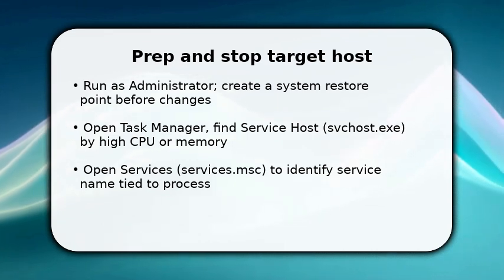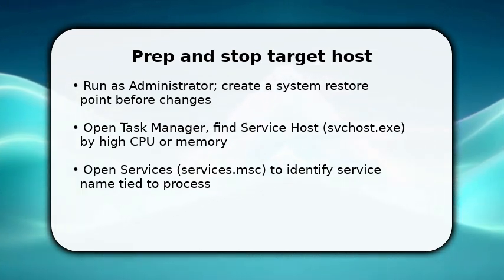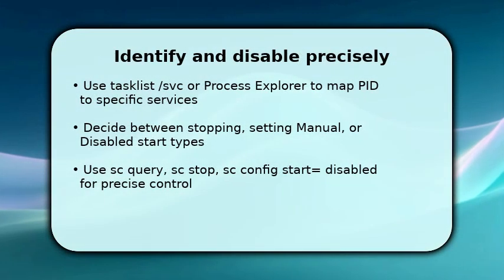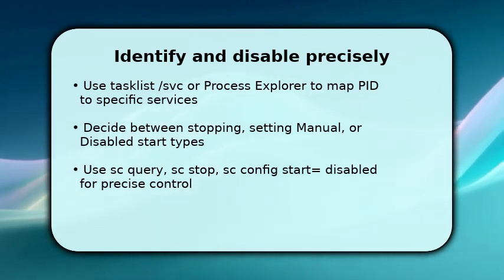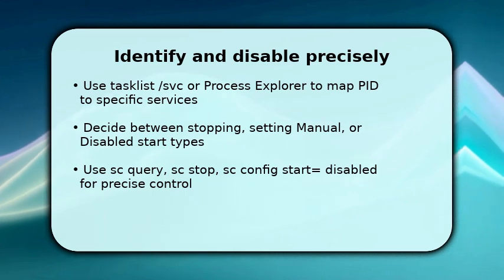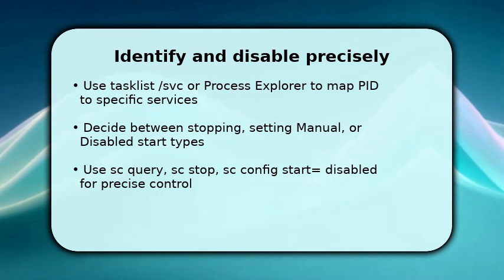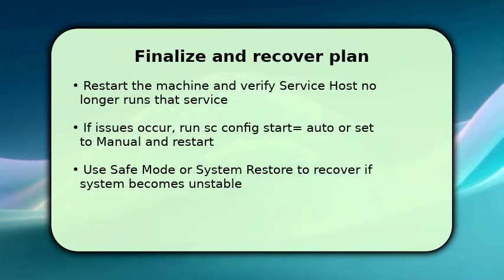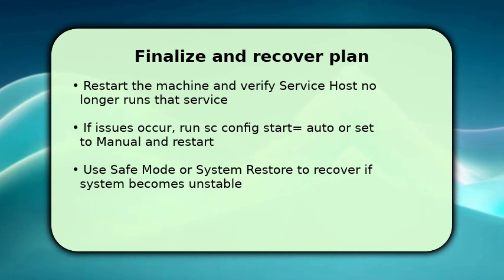How to Disable Service Host (full Guide)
How to Disable Service Host (full Guide) | 🔒 Surfshark VPN Deal — Stay private and secure. $1.99/mo + 3 Months Free ▸

Discover the step-by-step process to disable service host on your device with our comprehensive guide. Whether you're troubleshooting network issues or managing system resources, this video will walk you through each necessary action.